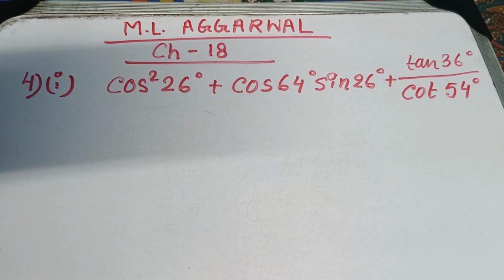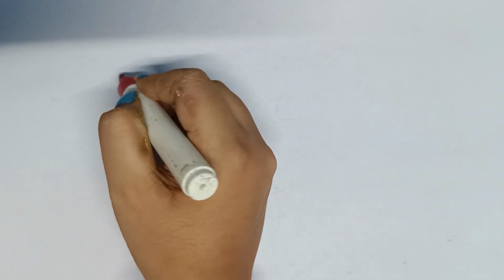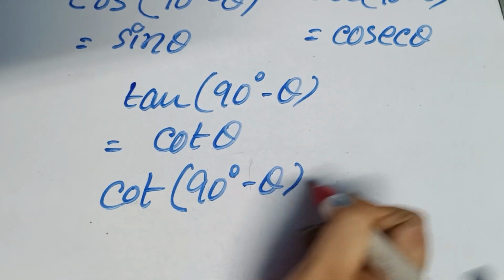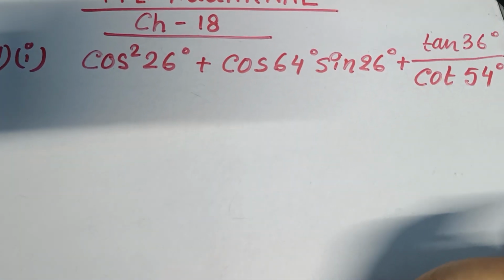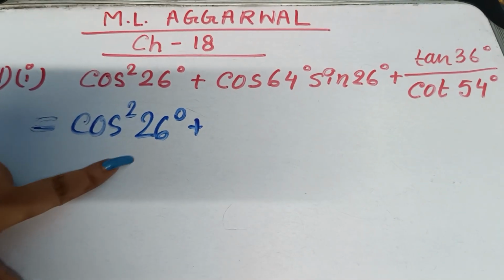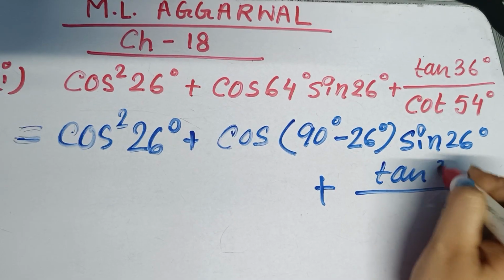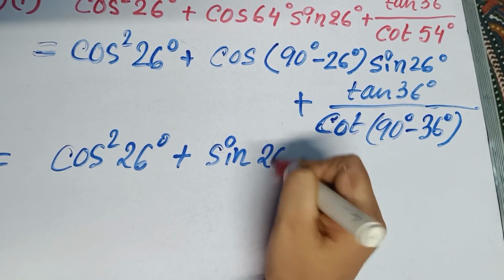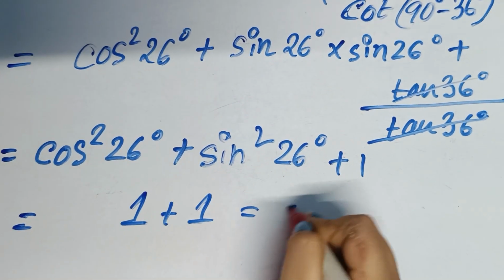M. L. AGGARWAL | MATHS | Grade-10 | CHAPTER-18 | SUM NO. -4) i